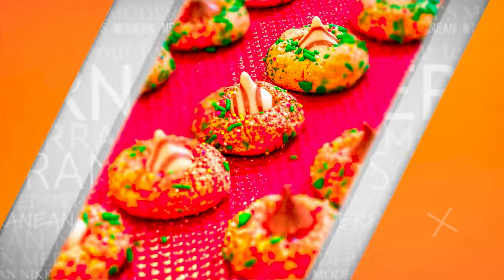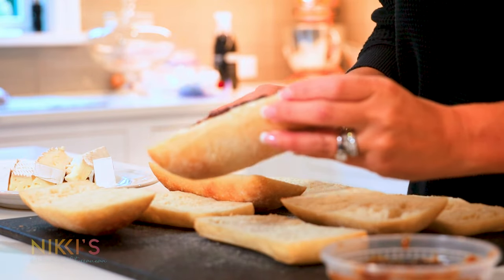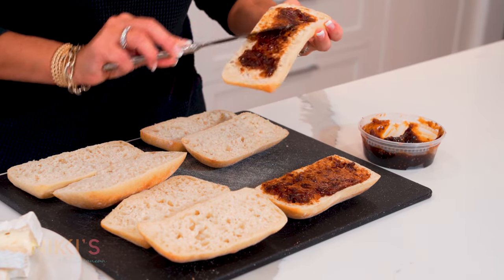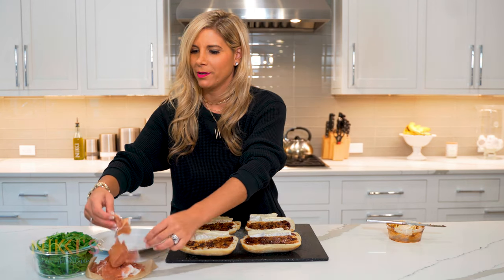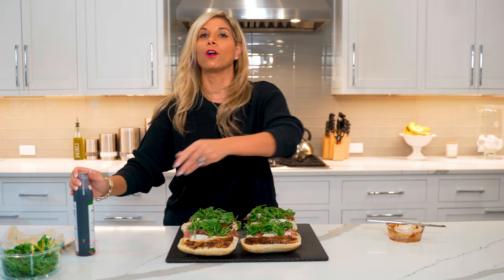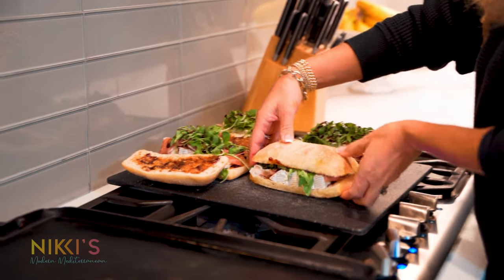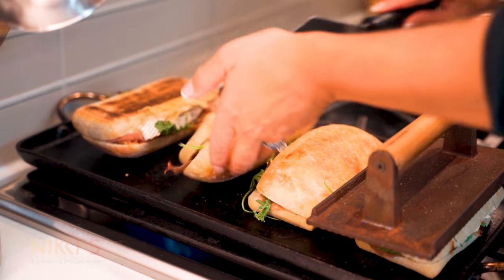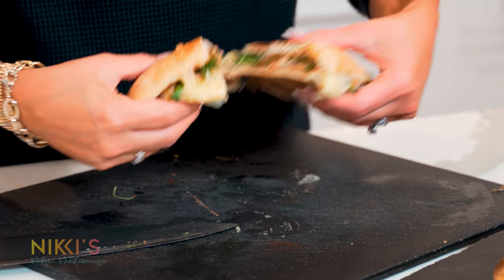Toasted Fig & Brie Panini sandwich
Fig and Brie Panini

One of my favorite catering tips for people is to make large toasted sandwiches and cut them into bite size pieces to serve as finger foods. It’s a really easy way to feed a crowd without a ton of effort. This panini is a favorite of our catering customers, we also serve it at one of our cafes with a nice salad on the side.